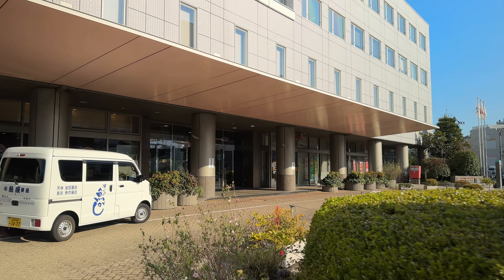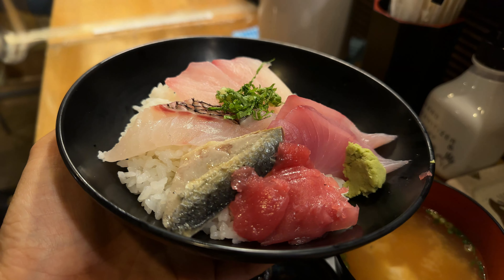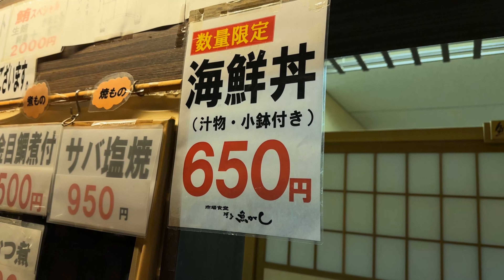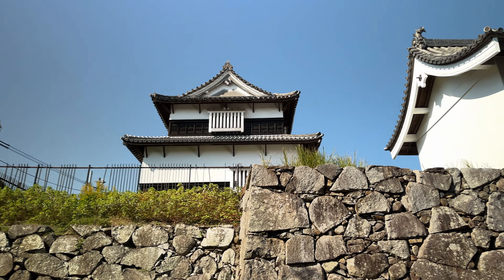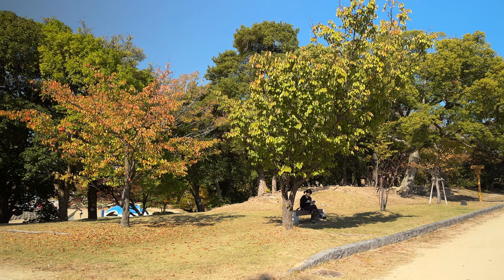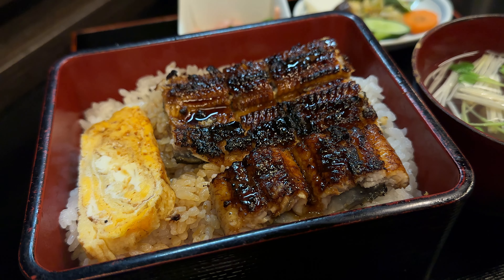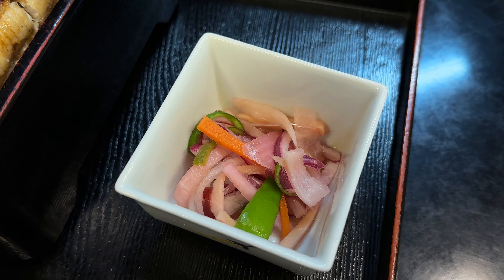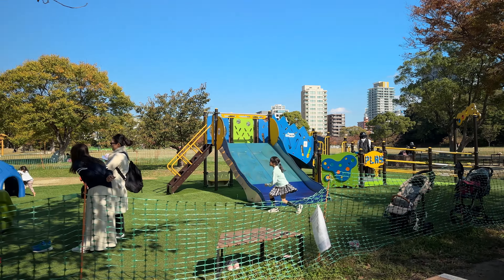Japan Kyushu Seafood Sashimi Eel Sakura Red Leaf Fukuoka Castle Ruin Maizuru Park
Open subtitle in CC for more information about the video

魚道樂博多うおがし
3 Chome 11−3 Nagahama, Chuo Ward, Fukuoka, 810-0072, Japan
Sashimi Rice Bowl

Fukuokashi Chuooroshiuriichibasengyo Market
3 Chome 14-2 Nagahama, Chuo Ward, Fukuoka, 810-0072, Japan
Street walking

Korokan Ruins Museum
1 Jonai, Chuo Ward, Fukuoka, 810-0043, Japan
Street walking

Maizuru Park
1-4 Jonai, Chuo Ward, Fukuoka, 810-0043, Japan
Street walking

Shiomi-Yagura Turret
2 Jonai, Chuo Ward, Fukuoka, 810-0043, Japan
Street walking

鰻きしかわ
3 Chome 3-13 Maizuru, Chuo Ward, Fukuoka, 810-0073, Japan
Kabayaki eel